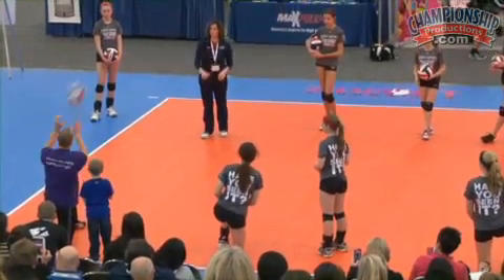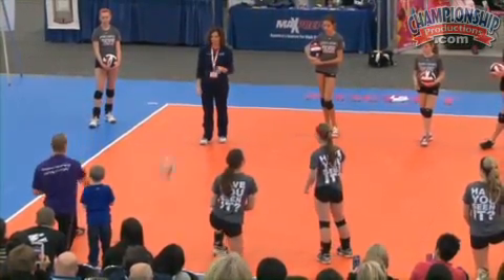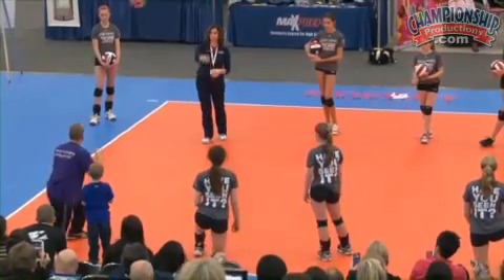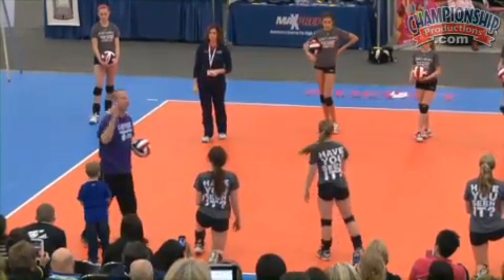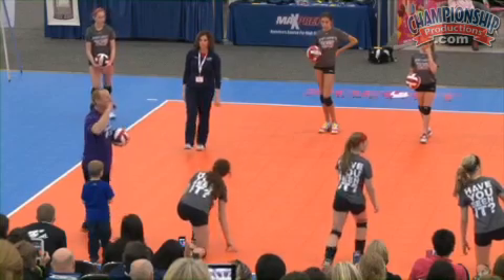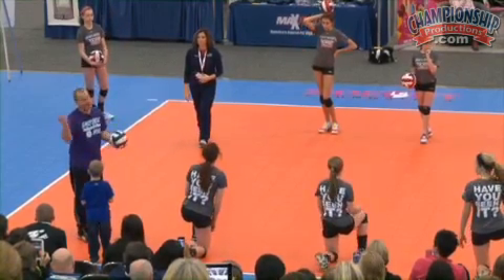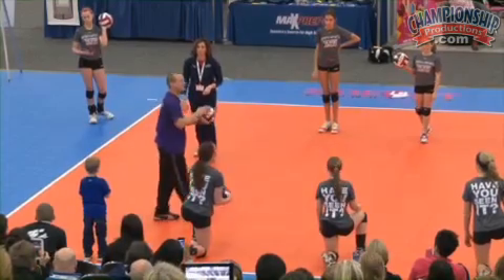Understand the Importance of Hitting Motion and Top Spin!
See 2012 AVCA Clinic footage featuring youth club volleyball coach, Tim Vande Schraaf. Coach Vande Schraaf discusses the importance of a loose hand with the hitting motion and effectiveness of having top spin on your hits.